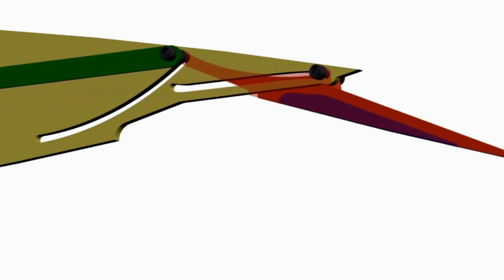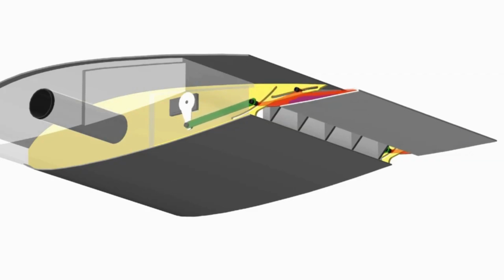Building a 1/10th Scale C-130J (Wing-Flap-Aileron Development)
Wing 160"
Flaps- 10 Servos
Ailerons- 2 Servos